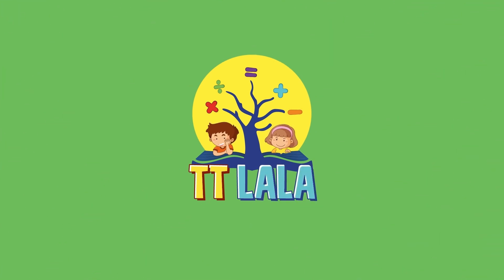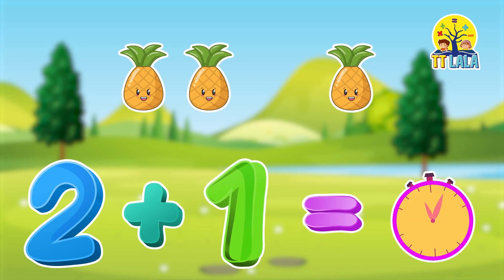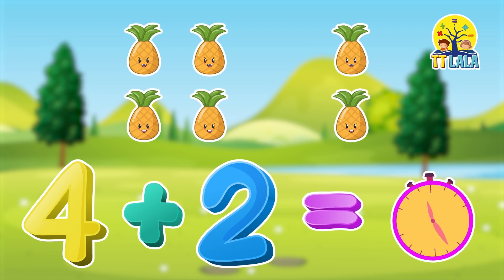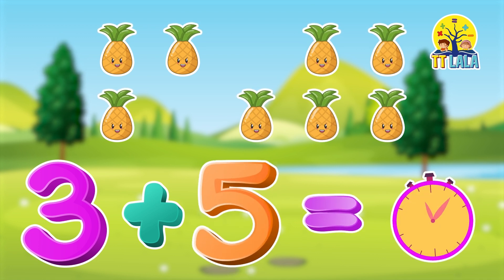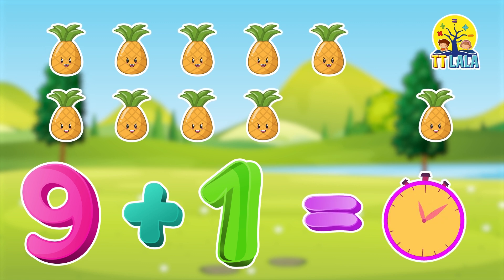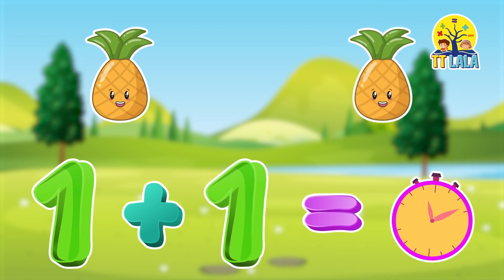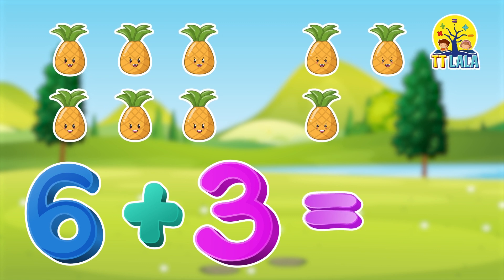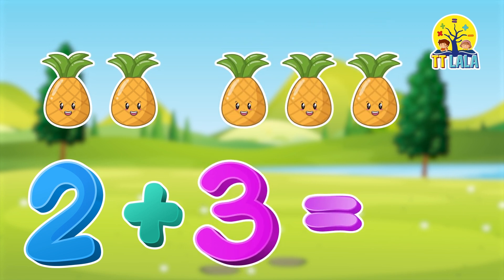Addition for kids | Learn How To Add numbers | Maths for Kids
This BasicAddition video is appropriate for Pre-K and Kindergarten.
Basic Method of Addition